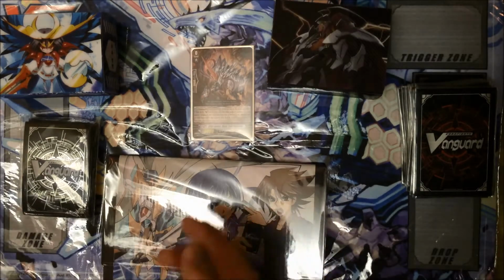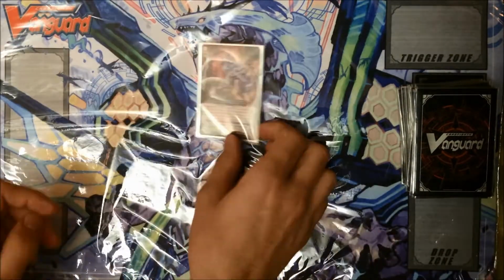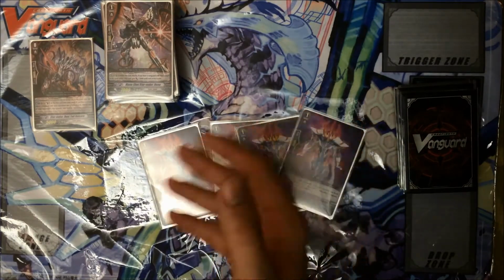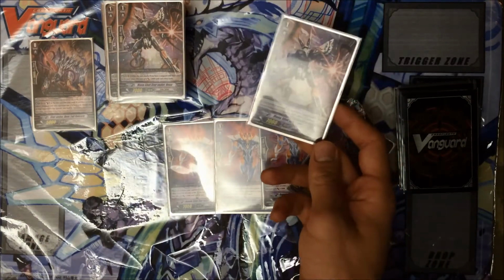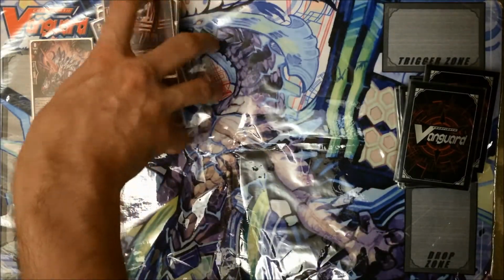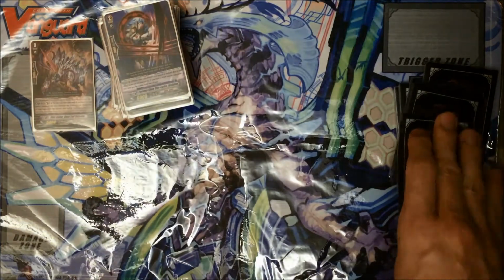Cardfight!!! Vanguard Deck Profile Star-vader, Chaos Breaker Dragon & Star-vader, Nebula Lord Dragon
In this video Sonny shows his Link Joker deck which uses Star-vader, Chaos Breaker Dragon & Star-vader, Nebula Lord Dragon as its main boss cards. This deck was used to get the goodies in the video during a Cardfight!!! Vanguard tournament held at a local event in tandem with the bt13 Sneak Preview.
In-depth deck tactics and modus operandi is also in the video.